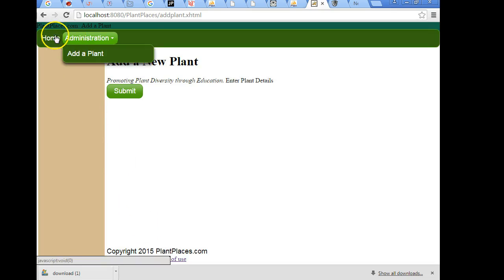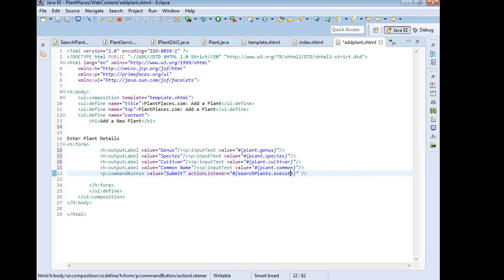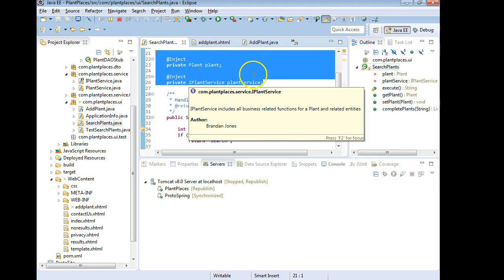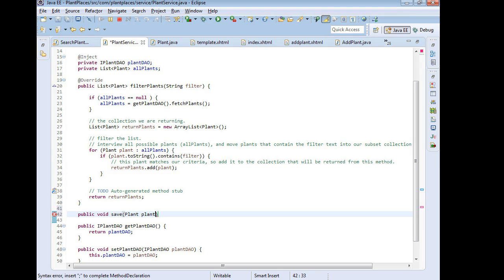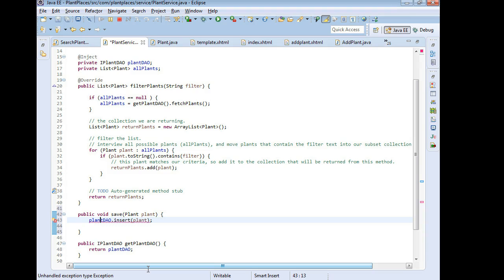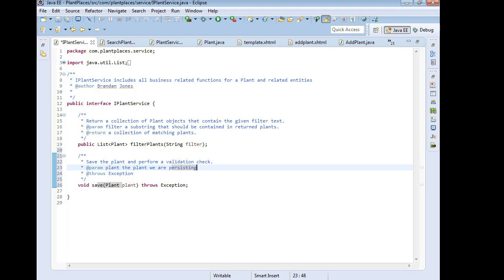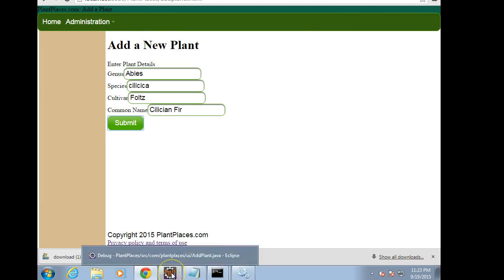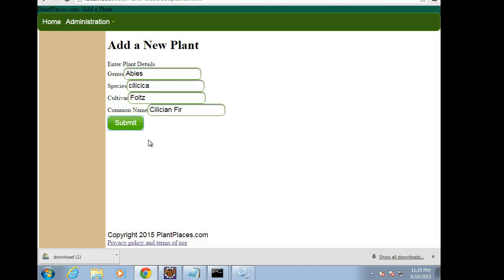Create an Add a Plant form with JSF and Spring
Create a web page form to submit data, using JSF, HTML, and PrimeFaces